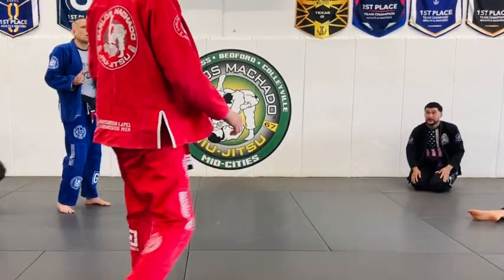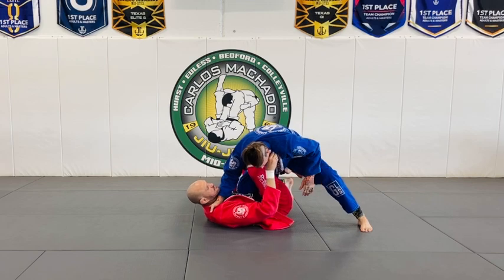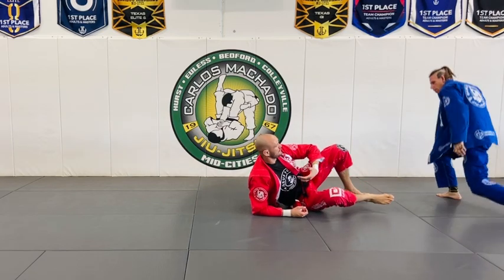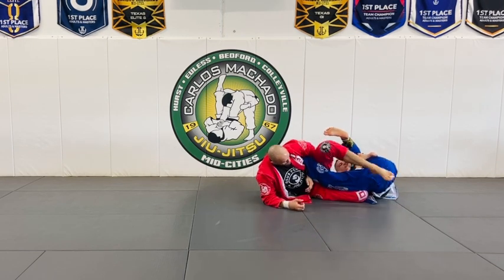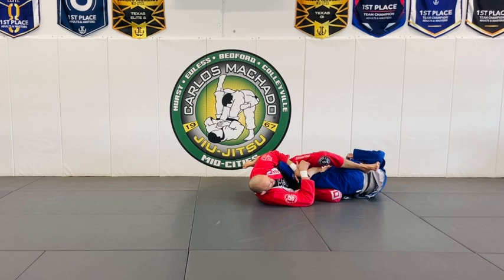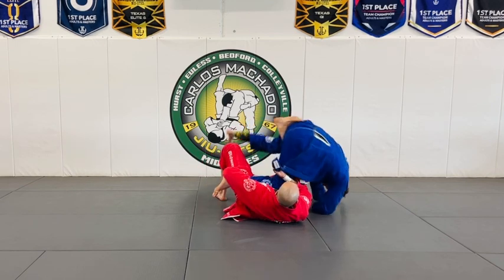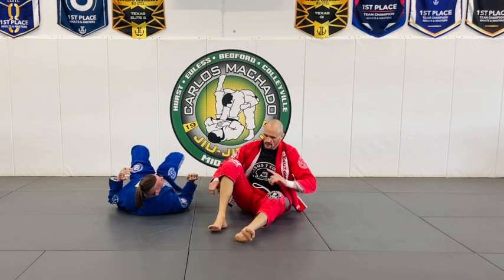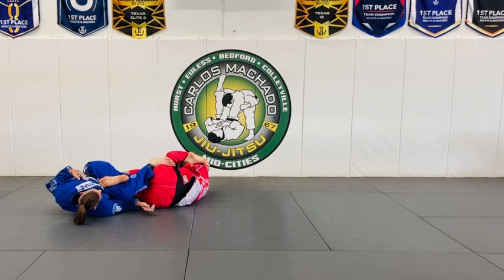Ankle or Achilles Lock from Single Leg Hook Worm Lapel Guard Part 2 @ We Defy Foundation Seminar